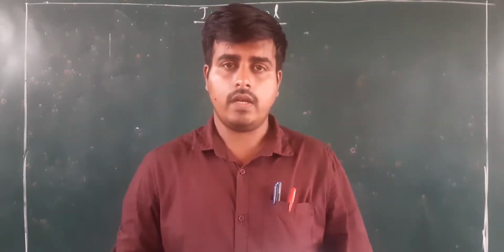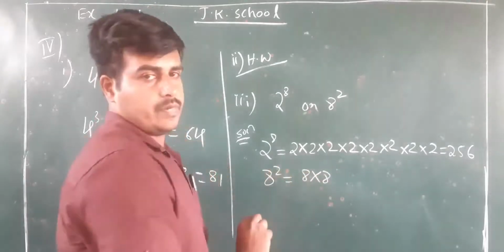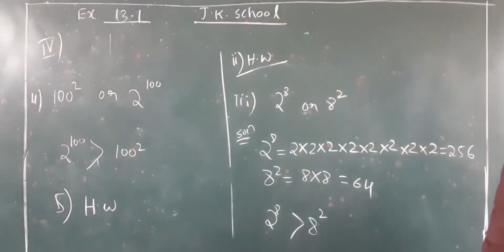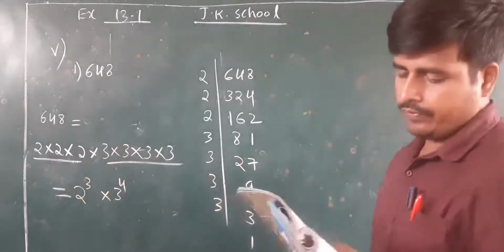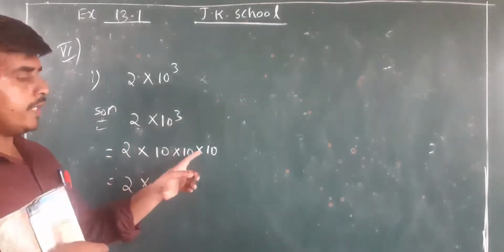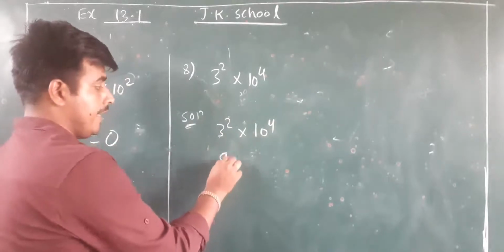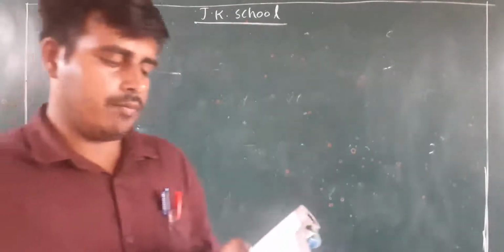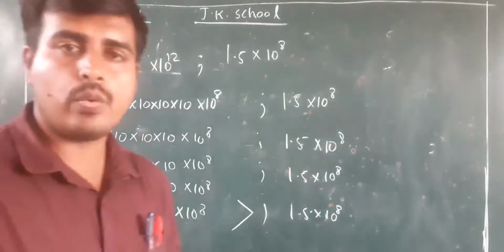Ex 13.1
From 4th main